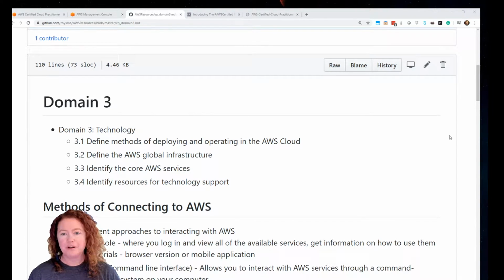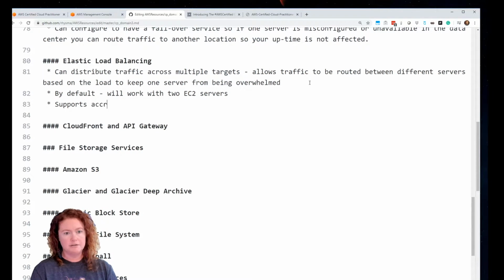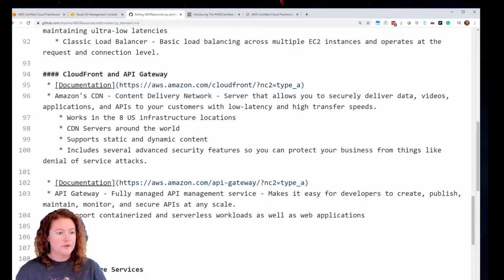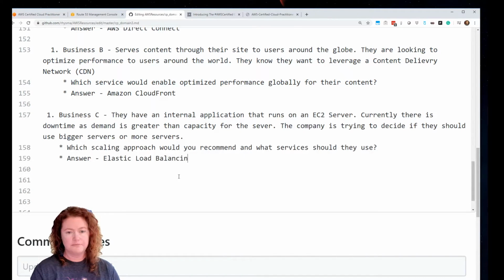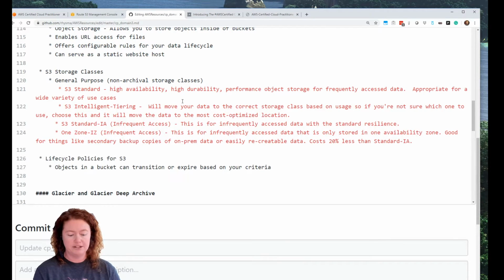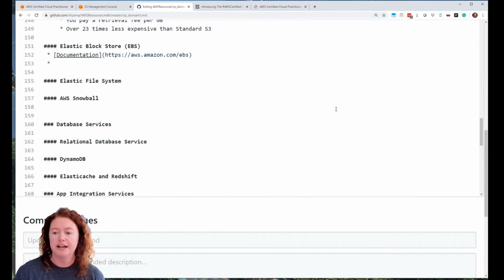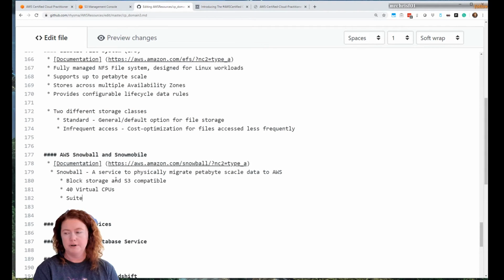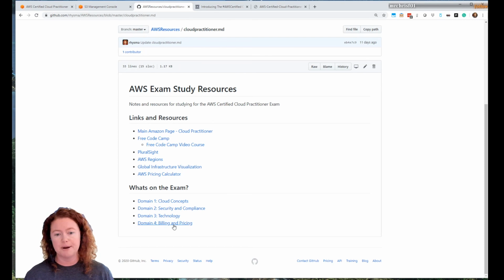Part 4 - Amazon Web Services Certification Prep: Cloud Practitioner Exam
Part 4 of my AWS Certification Prep for the Cloud Practitioner Exam. I am reviewing important information and the objectives of the exam.